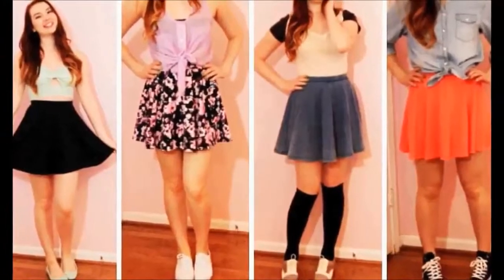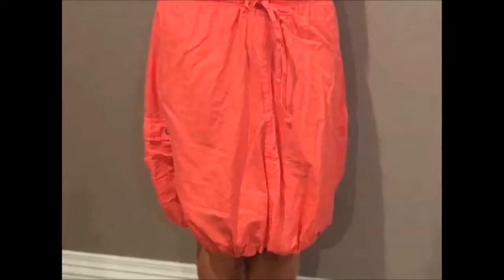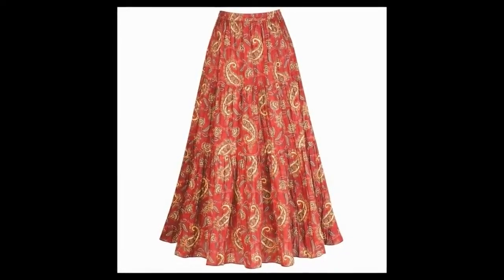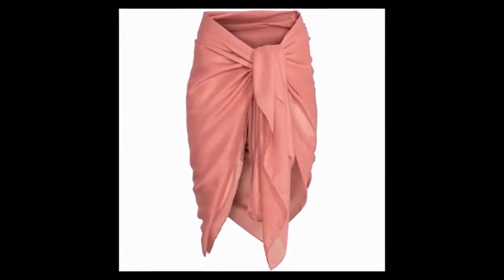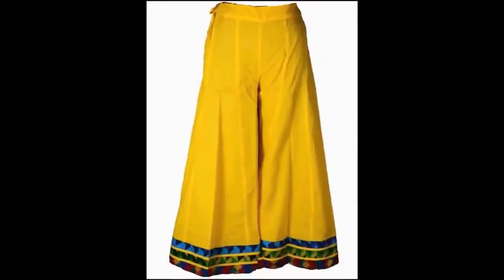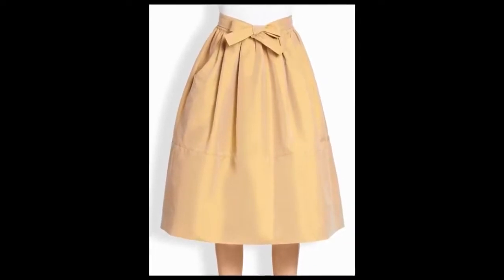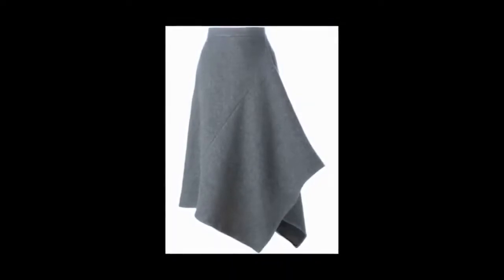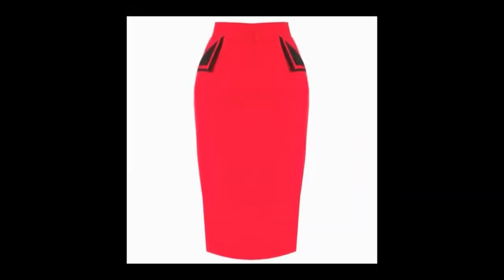Top 10 Skirt Styles That You Should Add In Your Wardrobe | TSC inStyle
I know that there are many girls out there who agree that their Wardrobe is empty without skirts in there. Just like jeans, palazzo and shorts, even skirts are the right outfit to choose when it comes to Fashion. Many think that they cannot be worn like jeans every day. But that’s wrong because you can wear skirts every day IF you know how to match it with your shirt & T-shirt.

Now not many love wearing skirts, and that’s okay. This one’s for girls who loves wearing skirt. Here I’ve mentioned 11 Skirt styles that you can add in
your shopping list to buy, just in case you don’t have that type purchased.